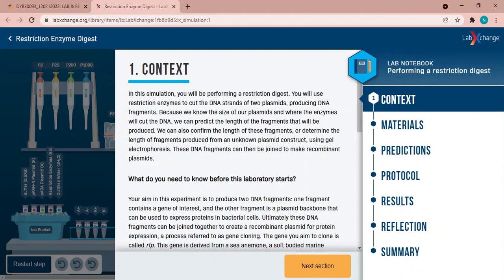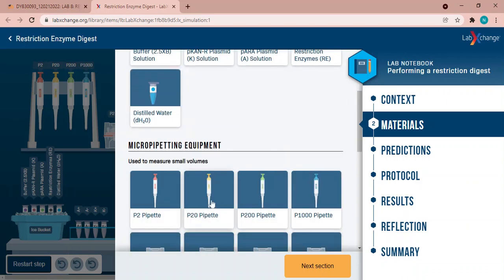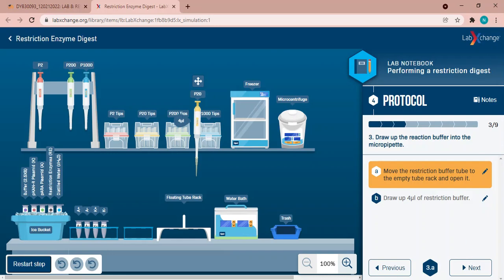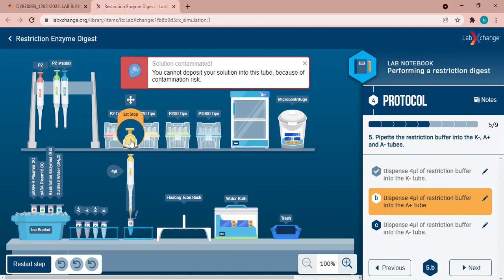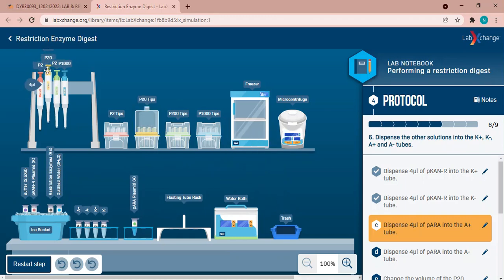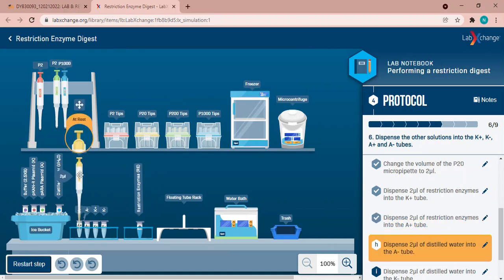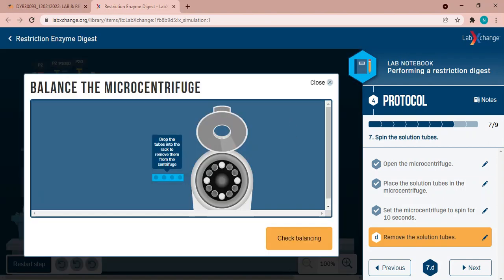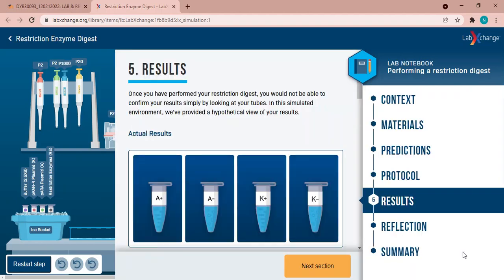Restriction Enzyme Digestion Lab Simulation